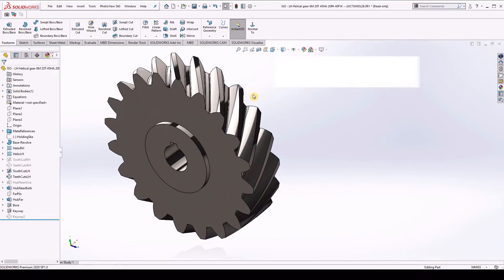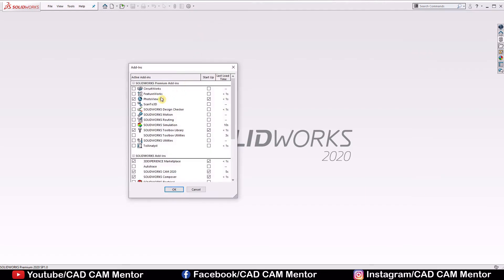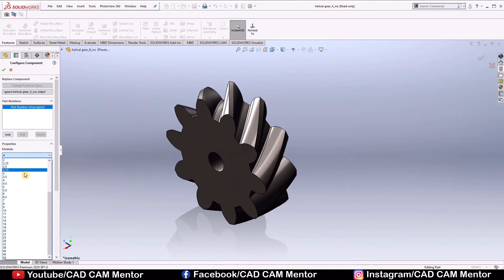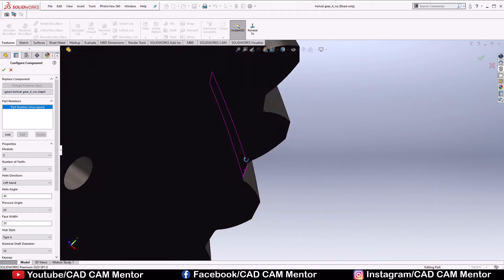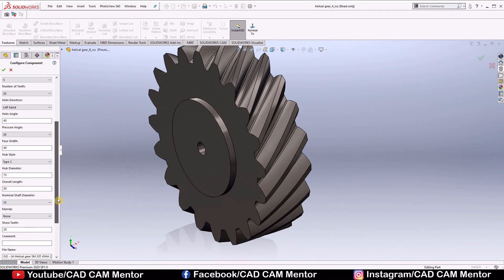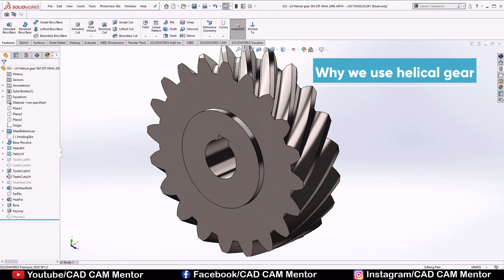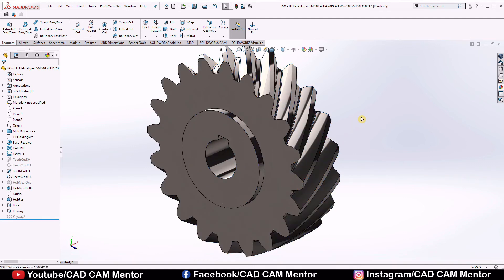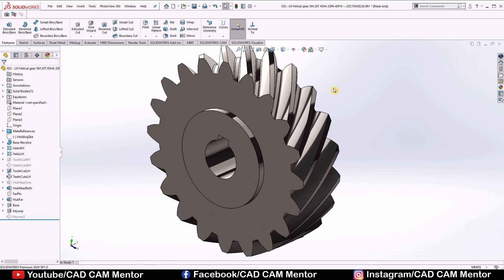design of helical gear in solidworks with help of toolbox | SOLIDWORKS tutorial for beginner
In this tutorial we will learn how to design helical gear in SOLIDWORKS 2020 with the help of toolbox, and along with that we covered 2 topics, why we use the helical gear. and material selection for helical gear.

what you will learn in this tutorial:
0:00 - intro
0:18 -  easiest way to design helical gear in SOLIDWORKS.
2:32 - why we use helical gear.
2:48 - material used to make helical gear.
3:15 - material selection criteria for helical gear.

PC AND SYSTEM I USE
Ultrawide monitor
keyboard and mouse
CPU: RYZEN 5 1400